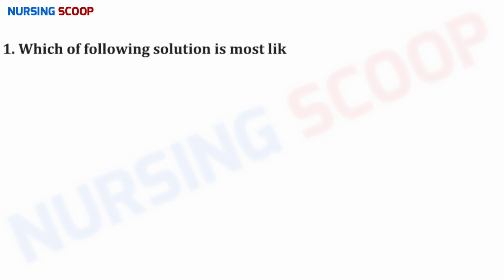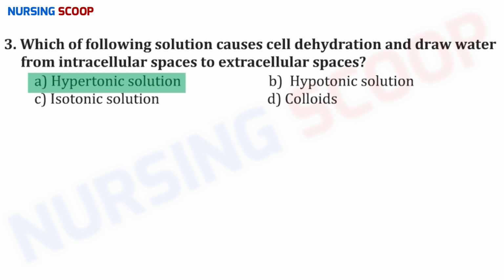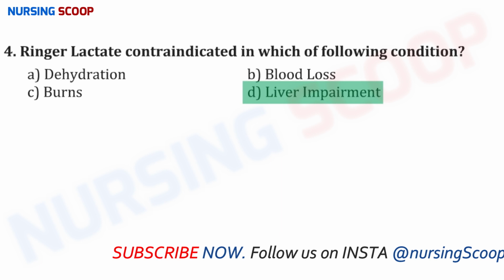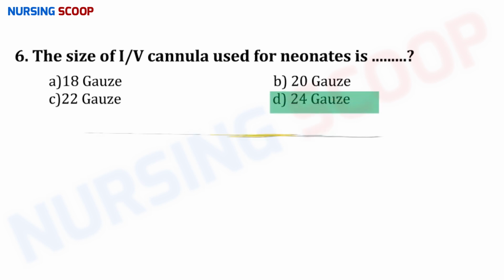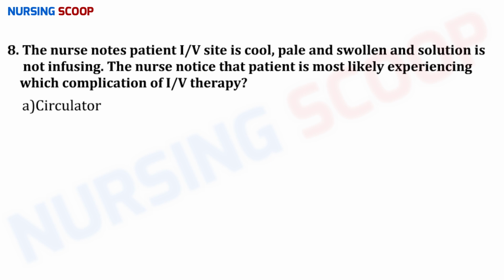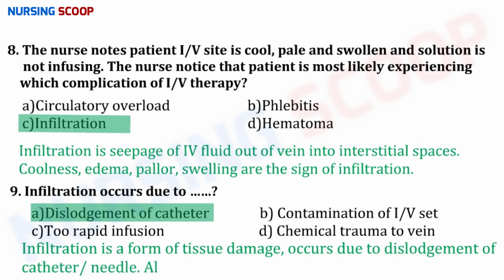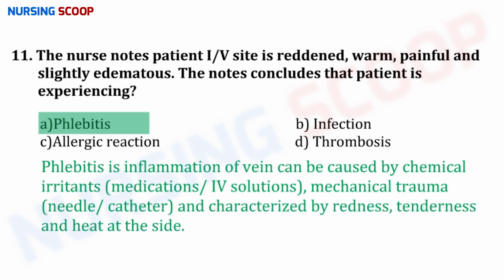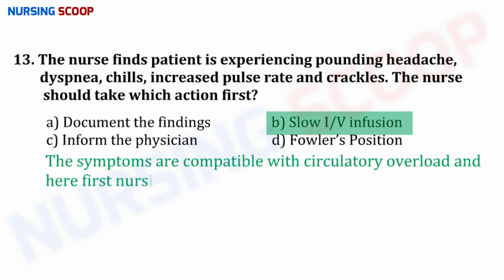Important MCQ for BFUHS ESIC AIIMS NORCET Fundamental of Nursing MCQ IV Therapy Infusion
This video will cover IV Infusion MCQ by NURSING SCOOP.
For my previous videos check the following links -

NCLEX Based MCQ (NEUROLOGICAL SYSTEM)

NORCET AIIMS MOST IMPORTANT POINTS SUBJECT WISE

I hope this video will help you in nursing exams preparation.

Do LIKE & SHARE the video with your friends and also hit the SUBSCRIBE button so that you can receive future notifications from NURSING SCOOP regarding MCQs, NORCET, AIIMS, NCLEX based questions & answers.

In future videos, I will provide E-notes and comprehensive coverage of topics from different nursing subjects in a very simplified way.

If you want to know why I begin with this channel in first place, You can watch my first introductory video here:

You can also follow NURSING SCOOP on Facebook & INSTAGRAM for daily MCQ’s, short notes and other nursing related stuff:

Keep watching, Happy Learning. Sharing is Caring.